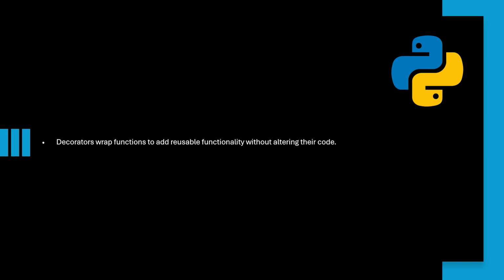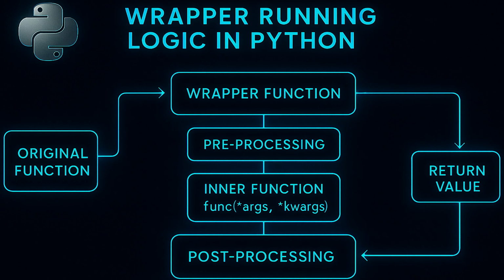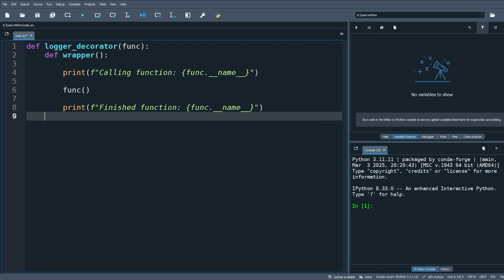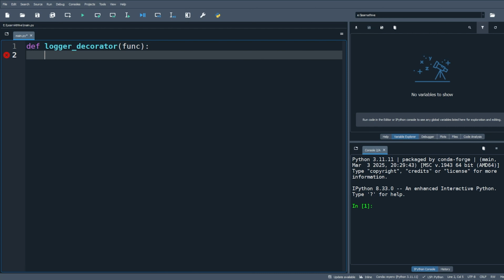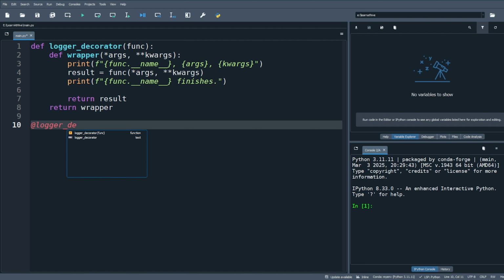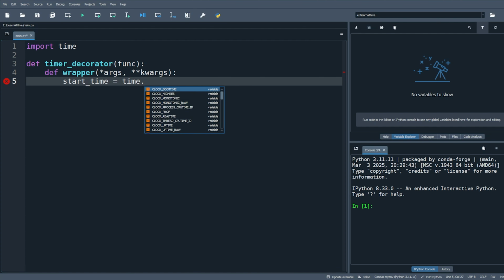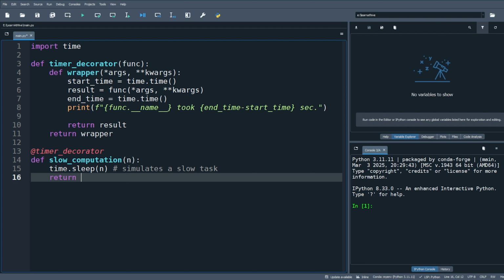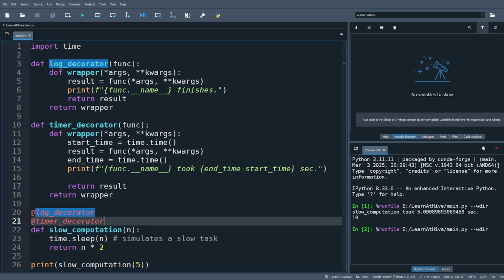Python Decorators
Master Python decorators in this concise 12-minute tutorial! Learn how decorators wrap functions to add reusable functionality like logging, authentication, and memoization, using the @ syntax.

CHAPTERS:

Introduction 00:00
A Simple Logging Decorator 02:20
Decorators for Functions with Parameters 05:14
A Timer Decorator 08:25
Stacked Decorators 11:29
Outro 12:19